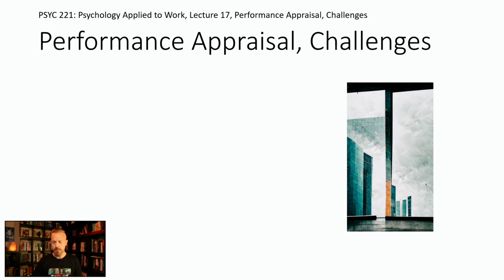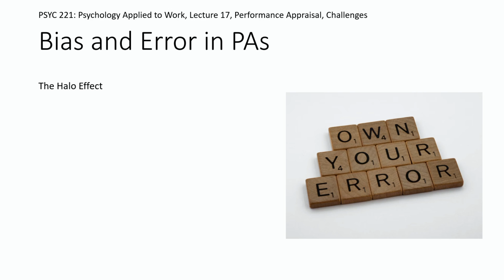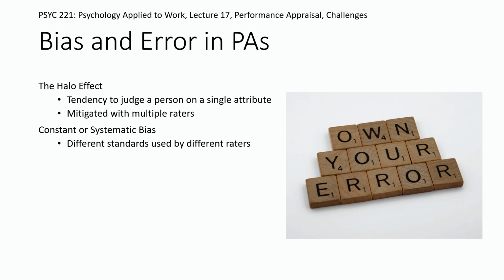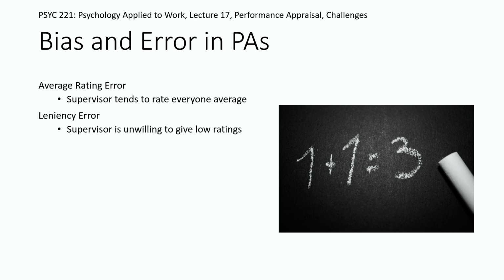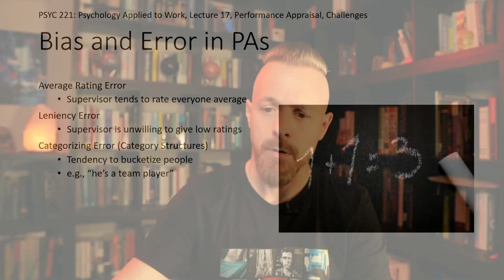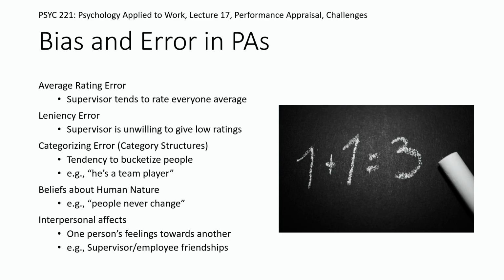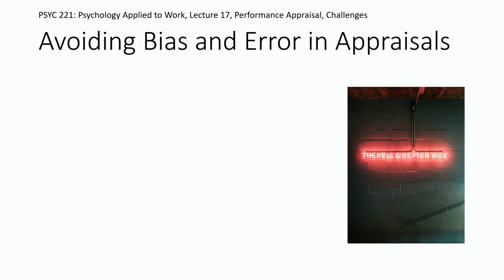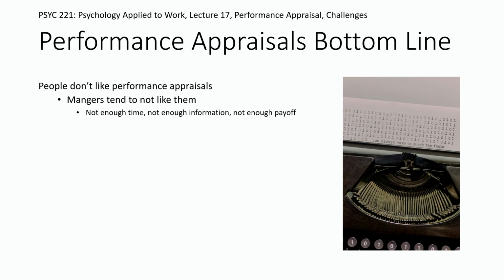PSYC 221: Psychology Applied to Work, Lecture 17: Performance Appraisal, Challenges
In Lecture 17, we explore the challenges of performance appraisal, specifically the many biases and errors that can reduce the effectiveness of performance appraisal, as well as ways to reduce those biases and errors.